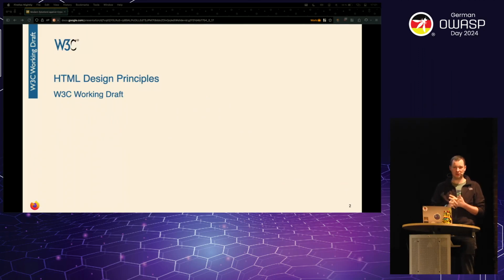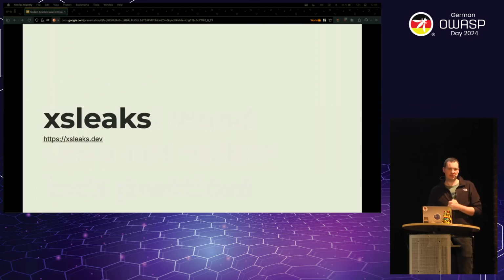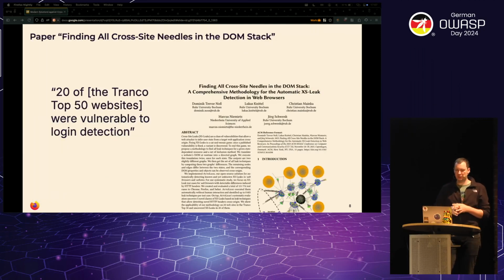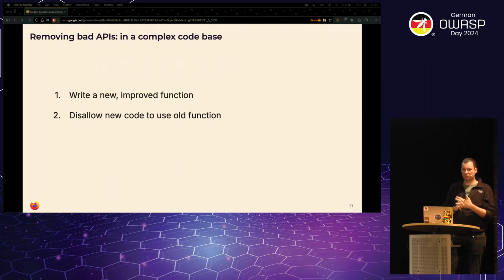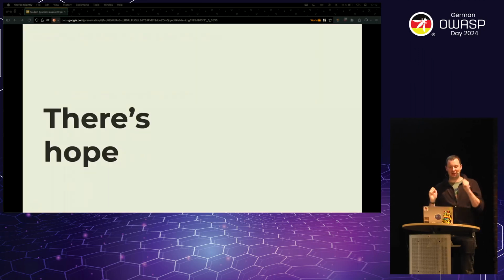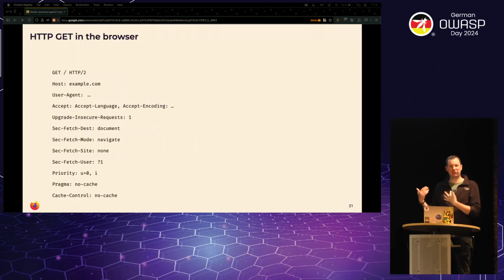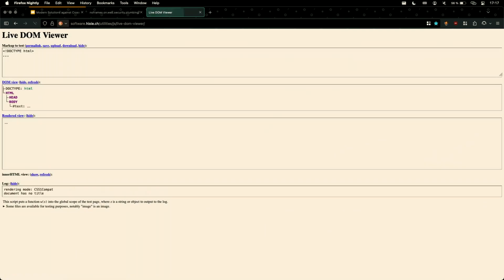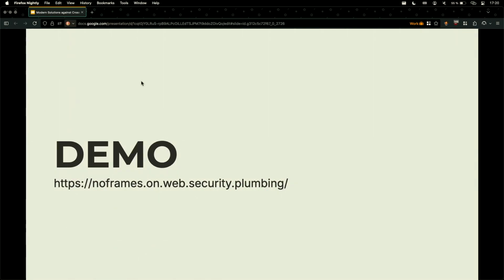Modern solutions against Cross Site Attacks – Frederik Braun (GOD24)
Web security is increasingly an opt-in approach, leaving developers with both the opportunity and the responsibility to protect their applications. This talk will explore why and how developers can secure their sites against evolving threats.

We'll delve into the nuances of cross-site leaks (xs-leaks) and discuss the Cross-Origin Resource Policy (CORP) as well as the abstractions provided by. Learn how these tools can empower you to build custom defenses and proactively safeguard your web applications.

Frederik Braun builds security for the web as a security engineer and manager for Mozilla Firefox in Berlin. As a contributor to core web standards, Frederik improves the web platform by bringing security into the defaults with specs like the Sanitizer API and Subresource Integrity. When not at work, Frederik likes reading a good novel or going on long bike treks across Europe with his wife and two kids.